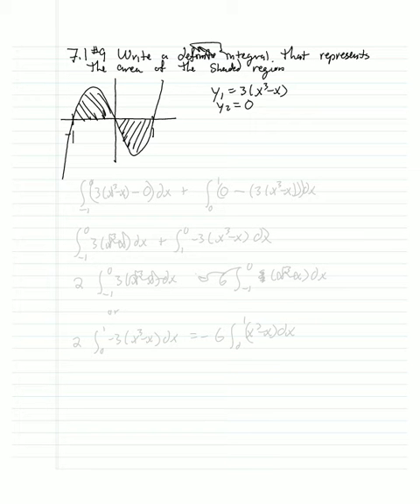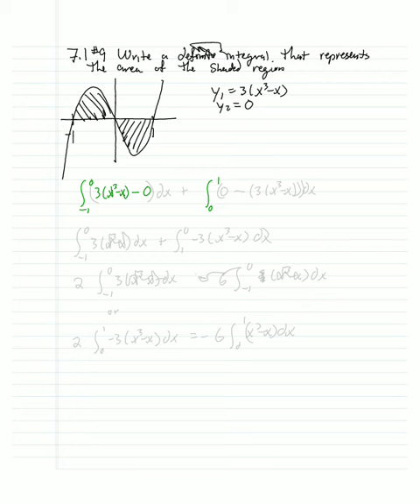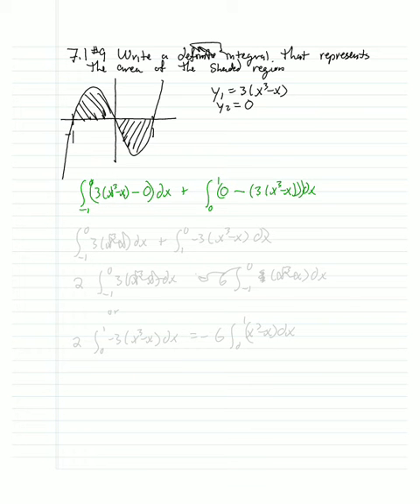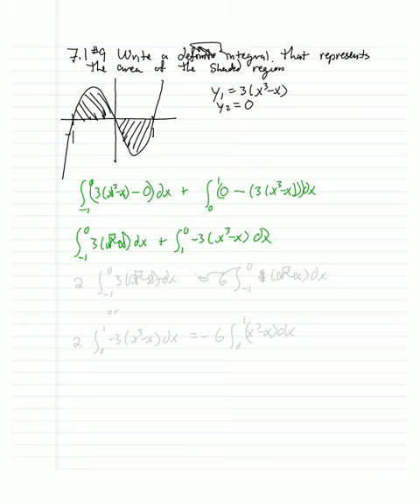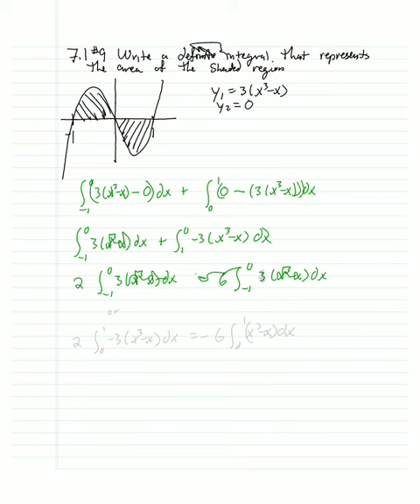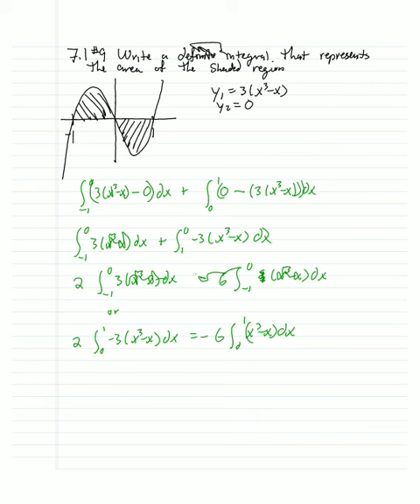Math 182 7-1#9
January 23, 2019 5:38 PM.mp4